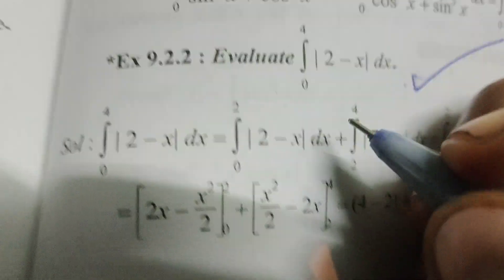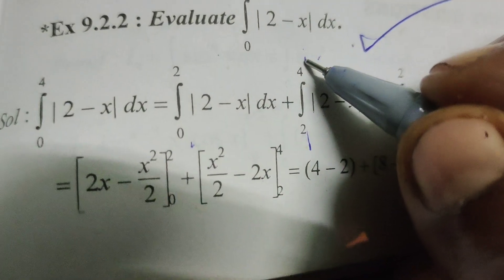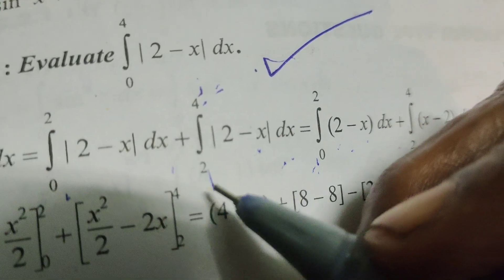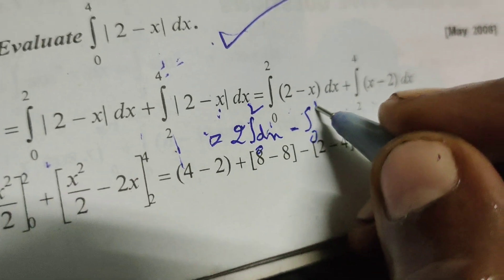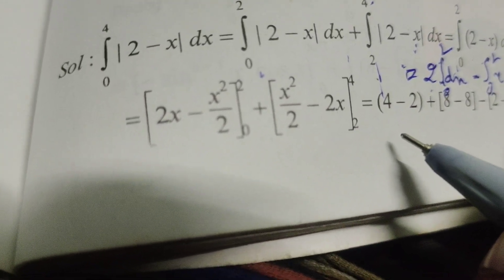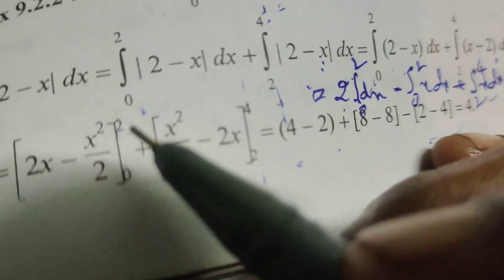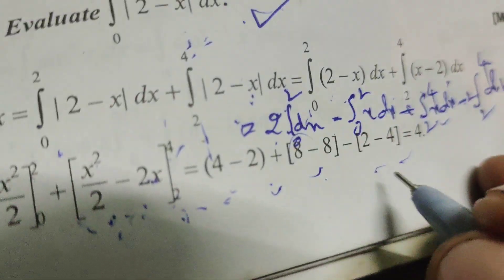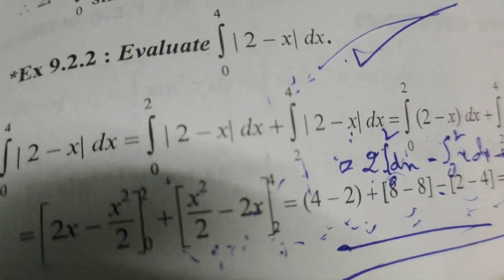Evaluate definite integral problem